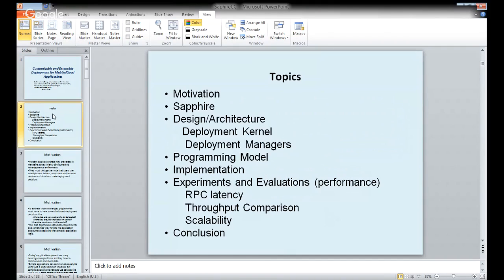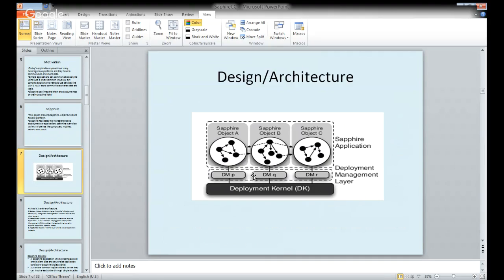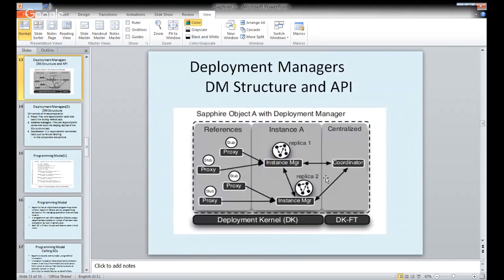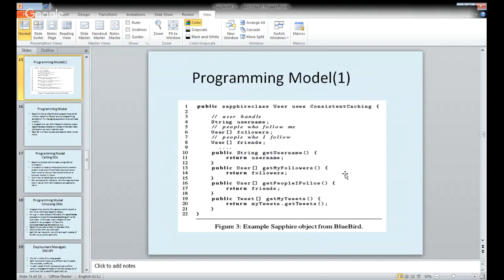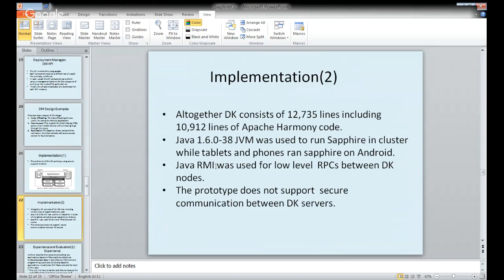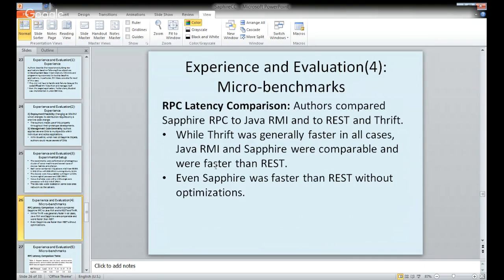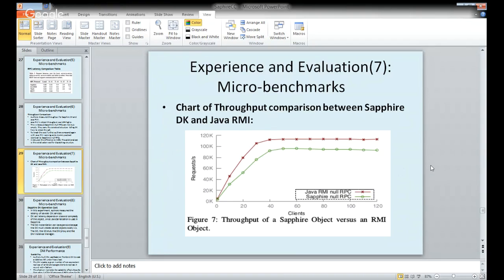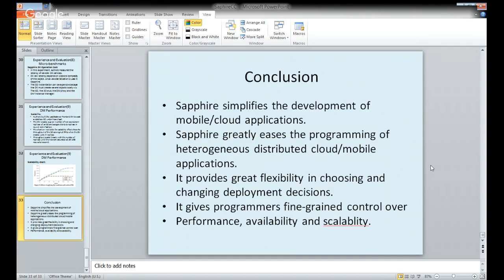Customizable and Extensible Deployment for Mobile/Cloud Applications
Paper presenation group 8